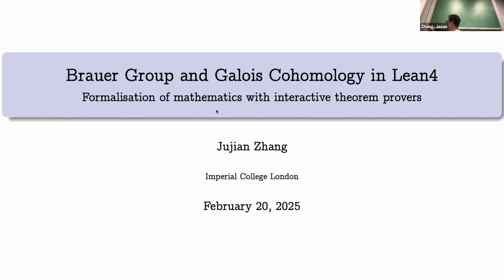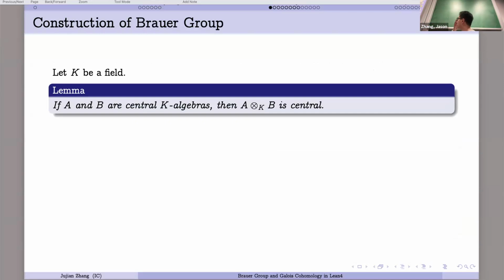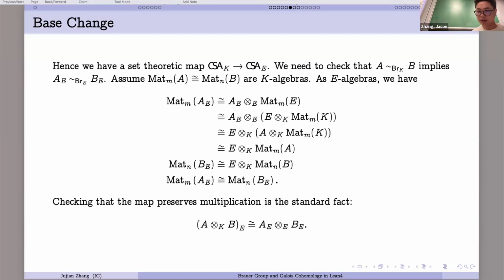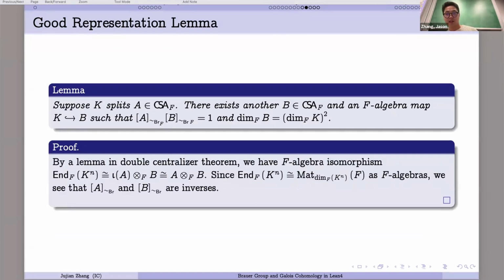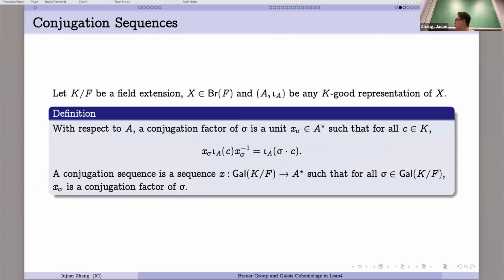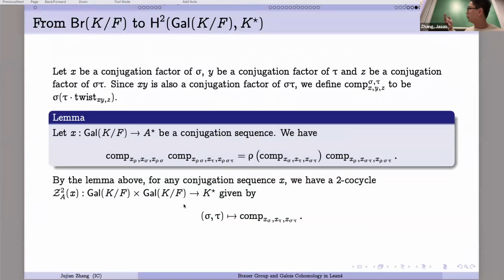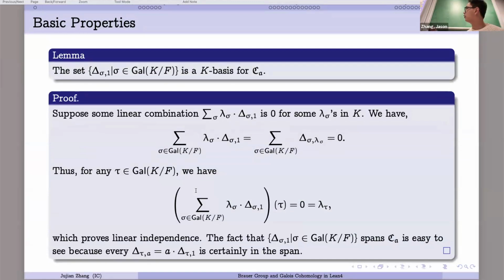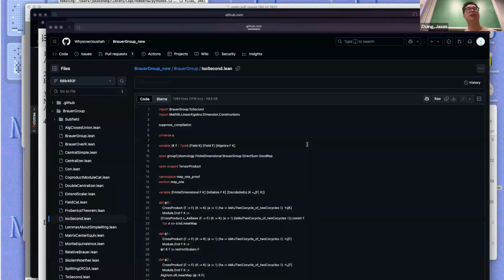Jujian Zhang: Formalising Brauer Group and Group Cohomology in Lean4 (20 Feb 2025)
In Jujian's talk we had a small technical difficulty which means that the correct slide isn't showing during the first few minutes of the video.

Abstract: The concept of Brauer Groups, originally developed to classify division algebras, has now found many uses in scheme theory and class field theory. Brauer Groups over a field k is defined as the collection of central simple algebras over k modulo certain equivalence relations and this project is set out to formalise the correspondence between the Brauer groups and the second Galois cohomology groups Br(k) ≅ H²(Gal(k_sep/k) , k ⃰_sep). In this talk, we give a complete formalisation between the relative Brauer group of a finite dimensional field extension Br(K/k) and the second group cohomology H²(Gal (K/k) , K ⃰) as the first step.